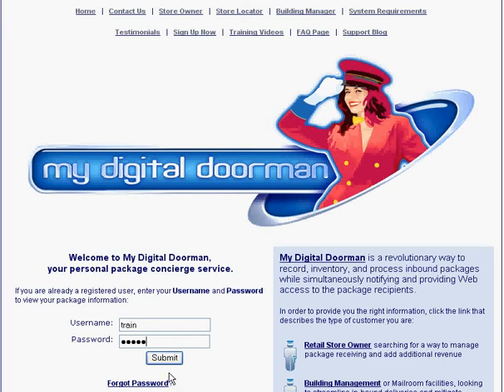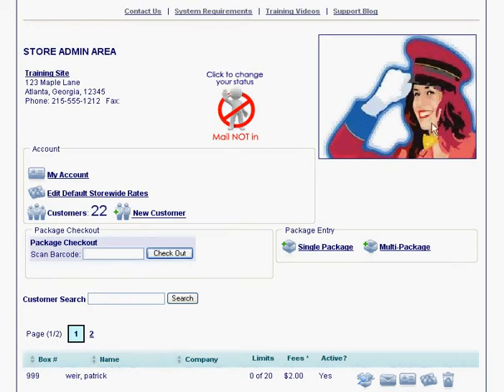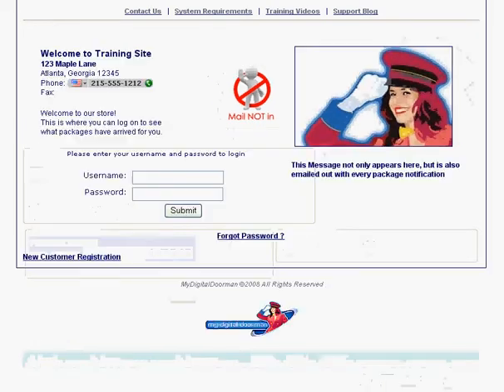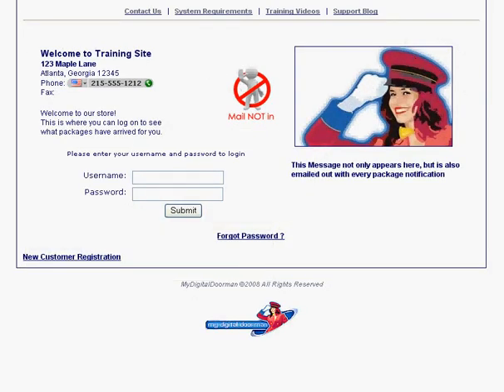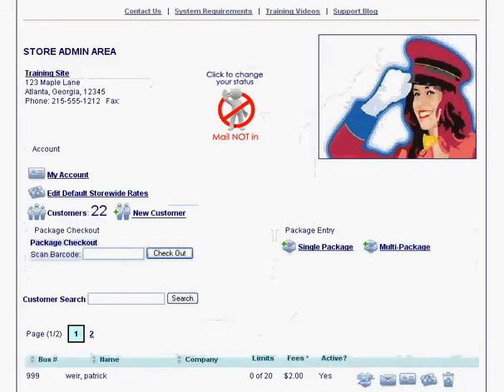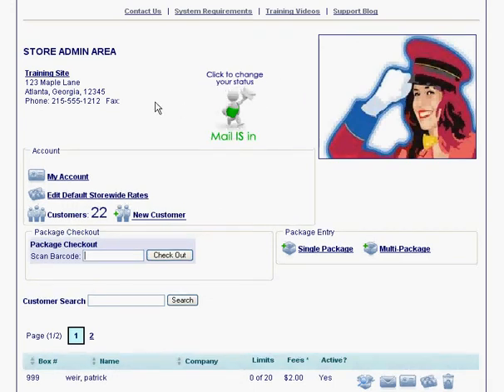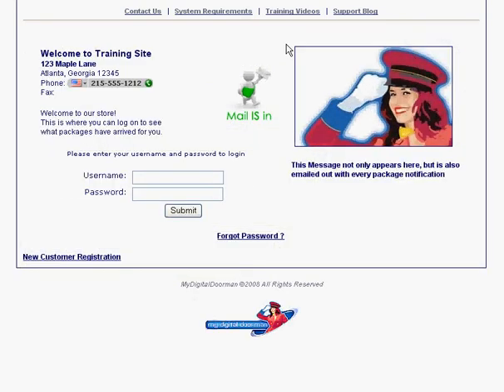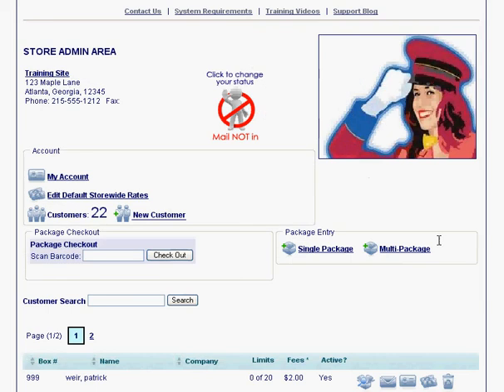training video9 TODAYS MAIL